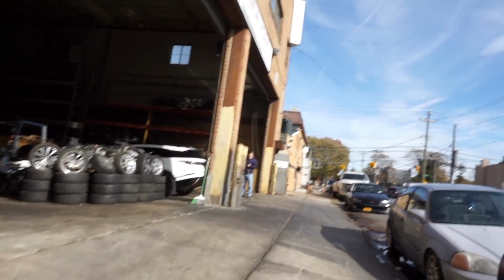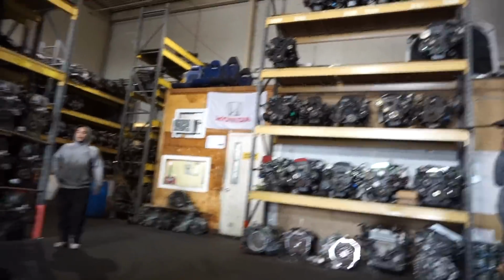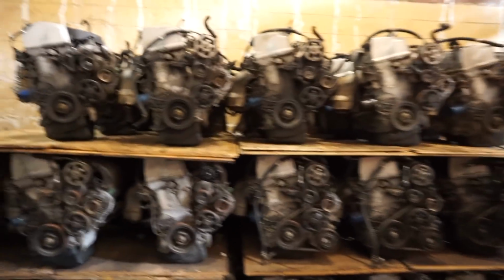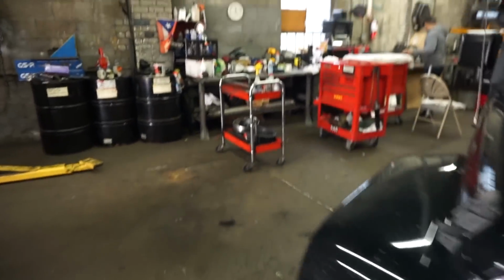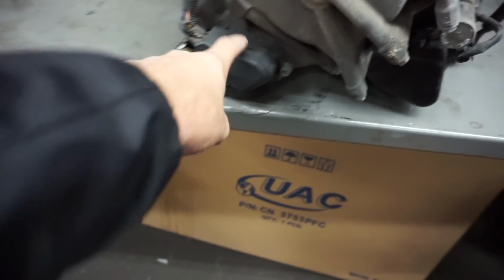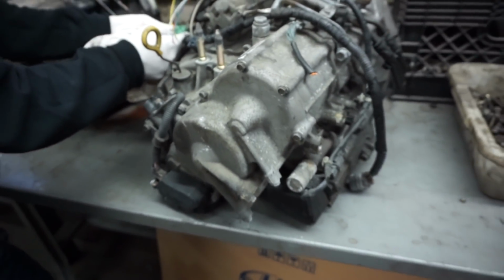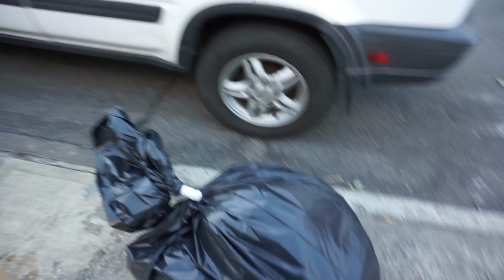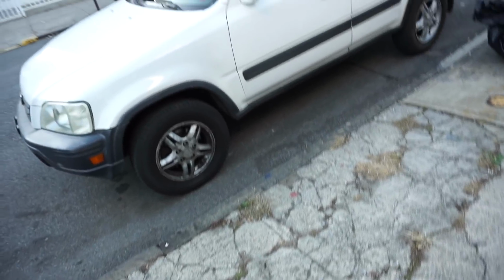DESTROYED 2 HONDA TRANSMISSION BACK TO BACK AND CRV IS BACK ON THE ROAD